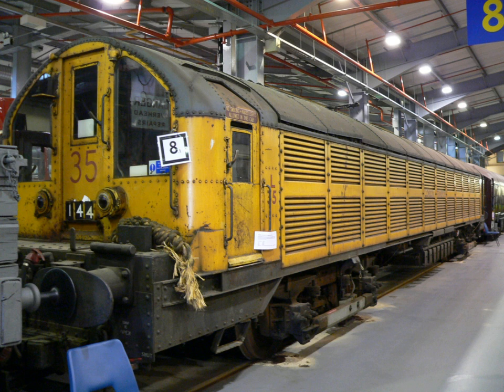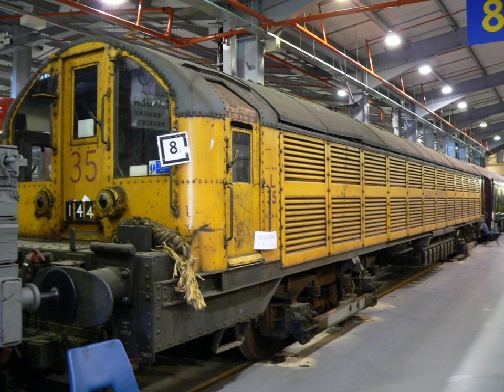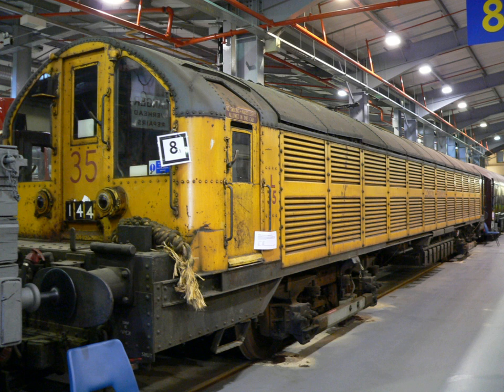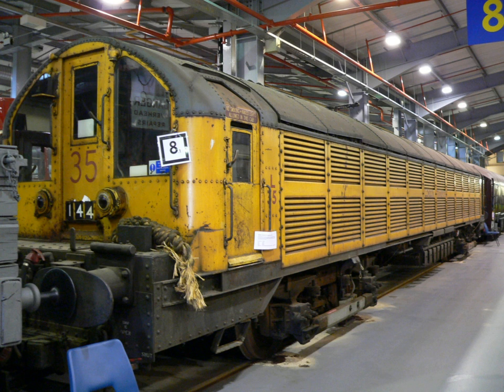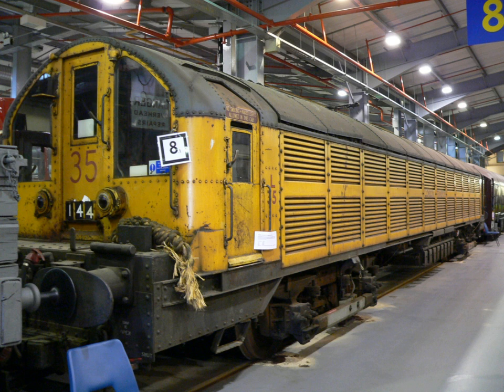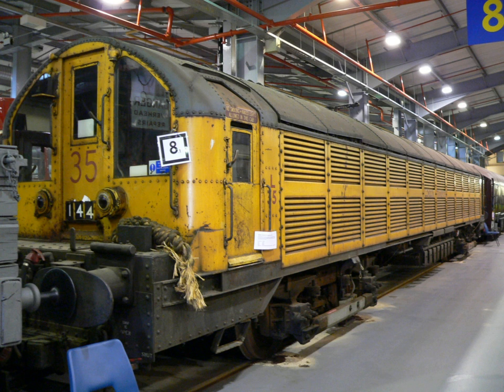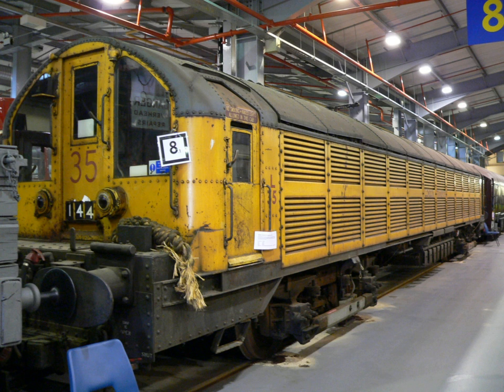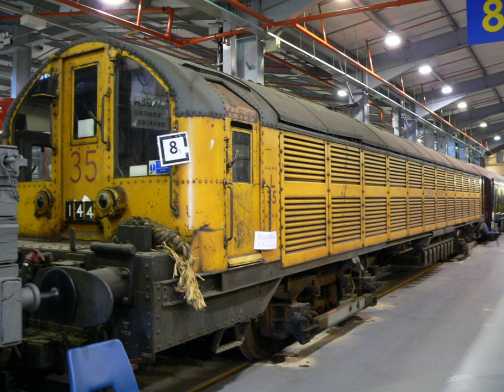London Underground battery-electric locomotives | Wikipedia audio article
00:02:35 1 Early vehicles
00:05:10 1.1 Conversions
00:08:14 2 Main battery locomotives
00:14:59 2.1 Roster
00:15:07 2.2 Design
00:17:21 2.3 Power
00:18:06 2.4 Protection
00:19:48 2.5 Ownership
00:20:11 2.6 Use
00:21:26 3 Metronet battery locomotives

- Socrates

SUMMARY
London Underground battery-electric locomotives are battery locomotives used for hauling engineers' trains on the London Underground network where they can operate when the electric traction current is switched off. The first two locomotives were built in 1905 for the construction of the Great Northern, Piccadilly and Brompton Railway, and their success prompted the District Railway to buy two more in 1909, which were the only ones built to the loading gauge of the subsurface lines. Following this, a number of battery vehicles were built by converting redundant motor cars, with the batteries placed in the unused passenger compartment. One exception to this was made by the City and South London Railway, who used a trailer car to hold the batteries, and wired them to a separate locomotive.
From 1936, battery locomotives were built as new vehicles, although in most cases, some components, particularly the bogies and motors, were refurbished from withdrawn passenger cars. The batch of 9 vehicles supplied by Gloucester Railway Carriage and Wagon Company between 1936 and 1938 set the standard for subsequent builds. Including this batch, 52 machines had been built by 1986, in six batches from four manufacturers, with one built at London Transport's Acton Works. Each new batch included some improvements, but most used electro-pneumatic traction control equipment made by GEC, and so could be operated together. The exception were three from the 1936 batch, which used an experimental Metadyne system, and the final batch of six, built in 1985, which used controllers manufactured by Kiepe.
Improvements since manufacture have included the replacement of low-level Ward couplers by buckeye couplers, which has resulted in less damage from shunting accidents, and the fitting of draught excluders and cab heaters for use in winter when the locomotives operate on sections of line above ground. A number of the machines were fitted with Automatic Train Operation (ATO) equipment to enable them to work on the newly opened Victoria line. Subsequently, some have been fitted with Automatic Train Protection (ATP) equipment, compatible with the system used on the Central line, and some with ATP equipment which enables them to work with the replacement Distance-to-Go Radio (DTG-R) system on the upgraded Victoria line.